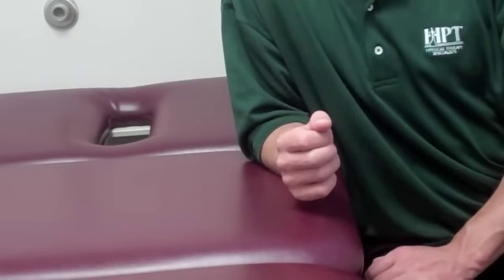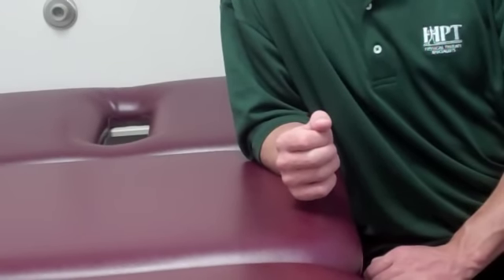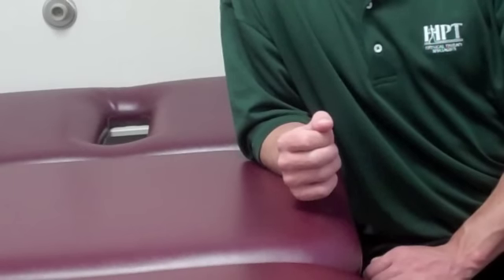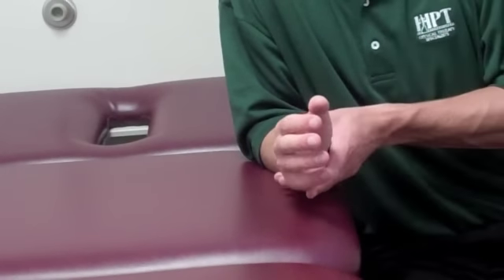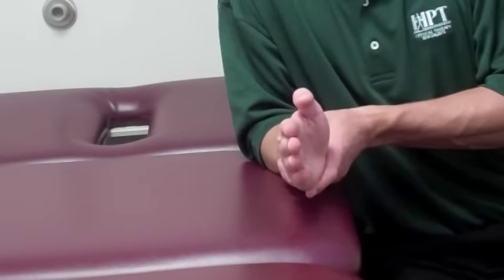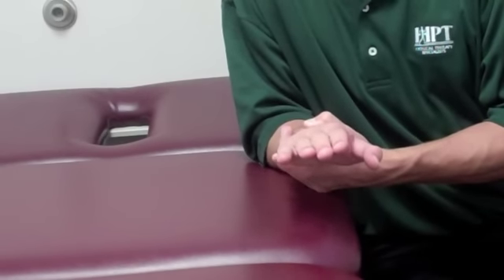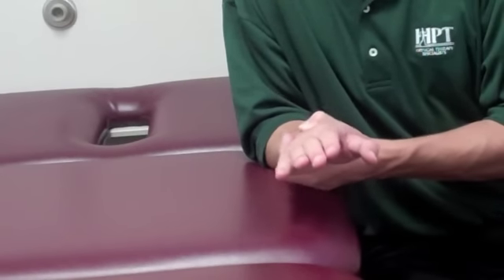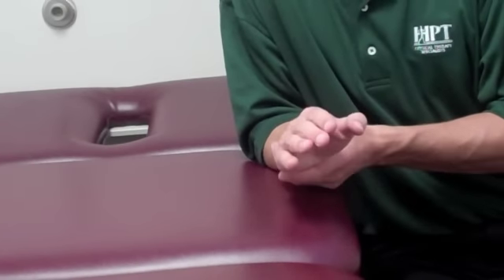Wrist pronation stretch - HPT Huntington Physical Therapy 25703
exercise designed to help with wrist and elbow stiffness due to arthritis or fracture immobilization.